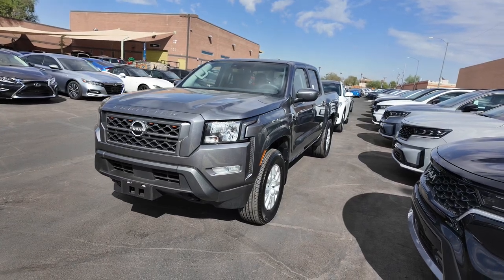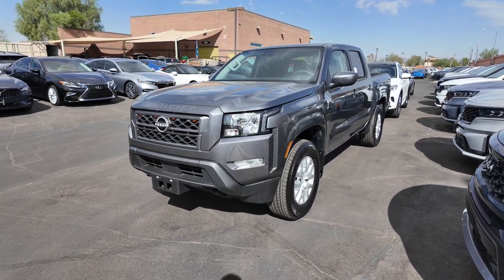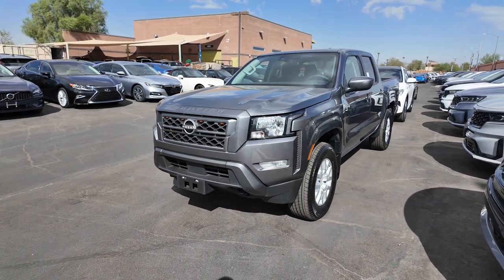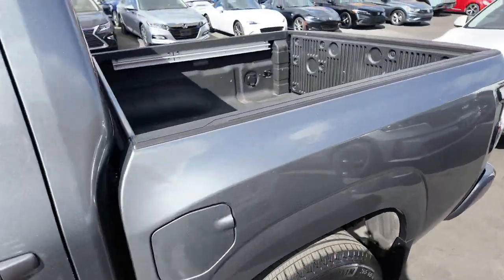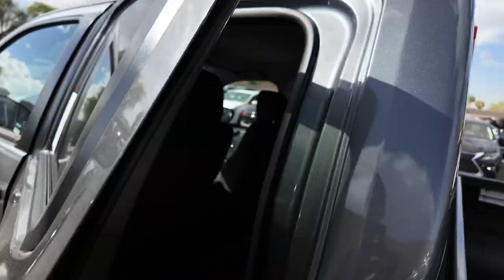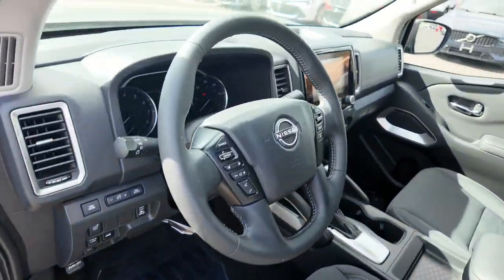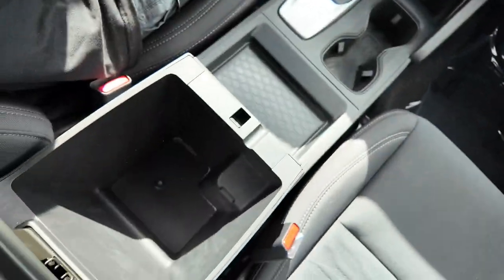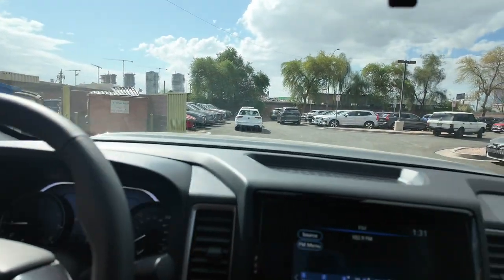2023 Nissan Frontier SV